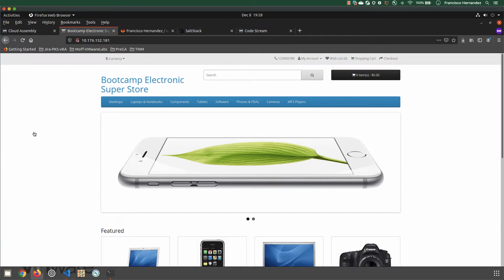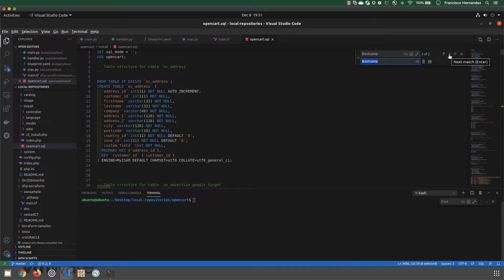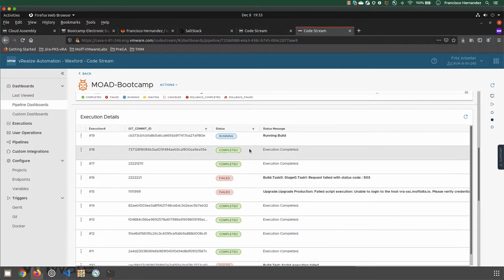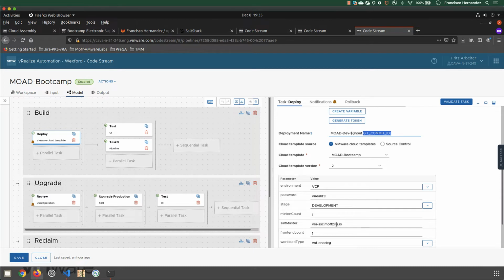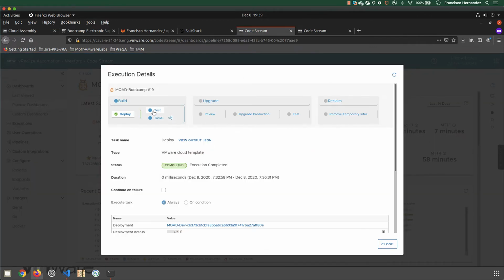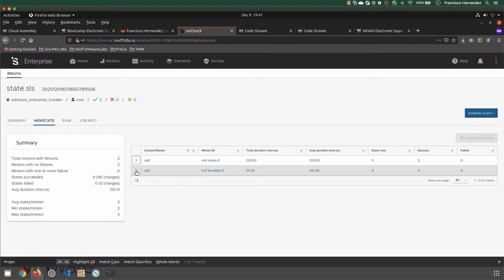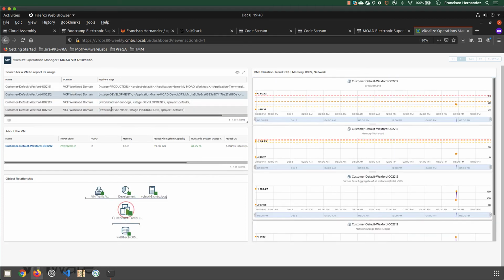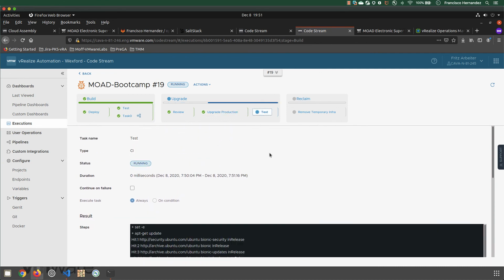DevOps with vRA Code Stream and vRA SaltStack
Use Code Stream Pipelines to orchestrate IaC deployment, testing environment promoting  and  configuration management (SW Install /Upgrades, app configuration, etc ) by vRA SaltStack.